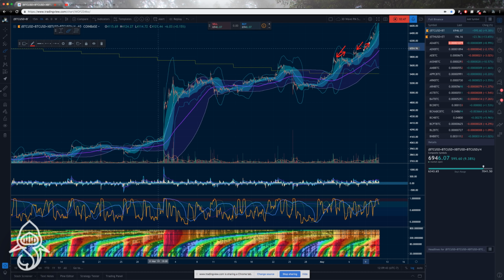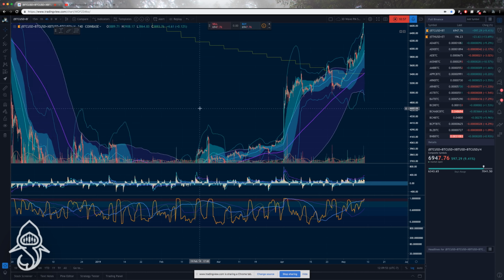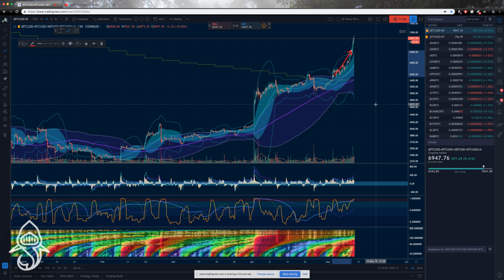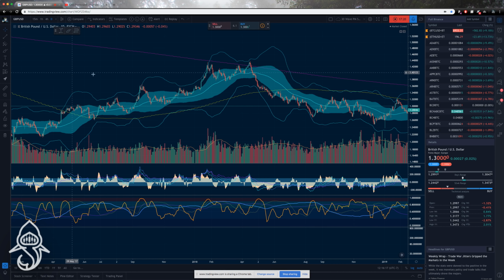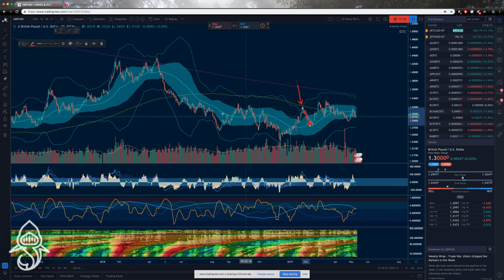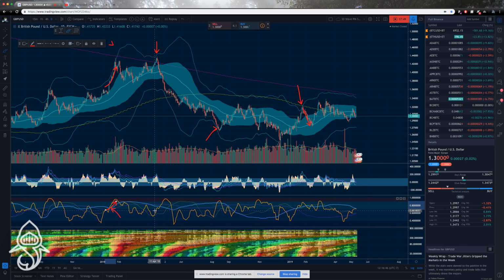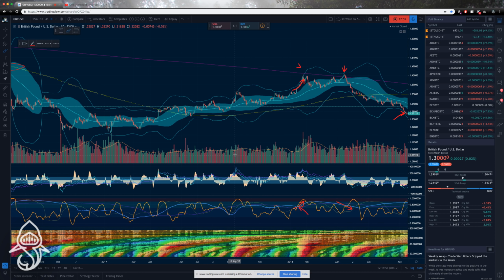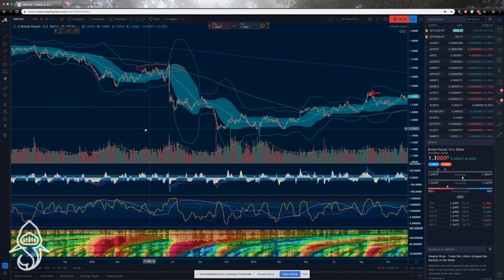Let's talk about extreme values like "overbought and oversold"